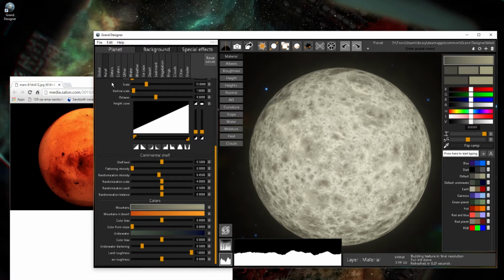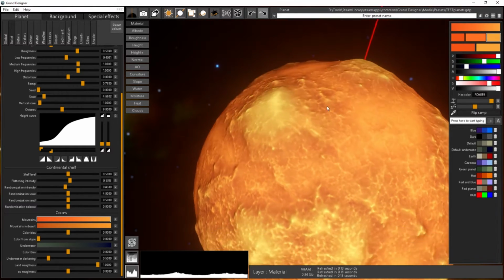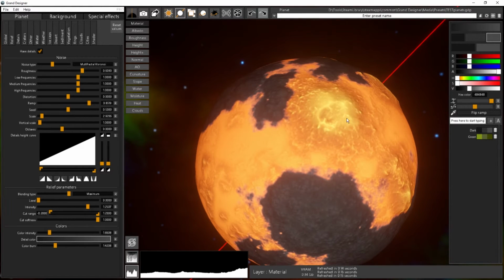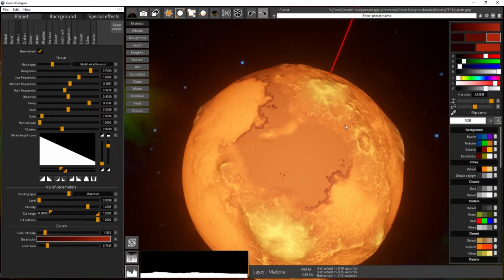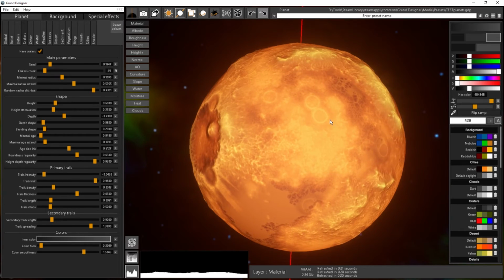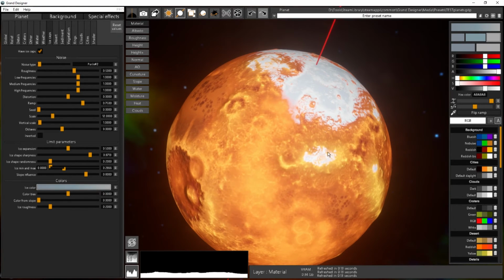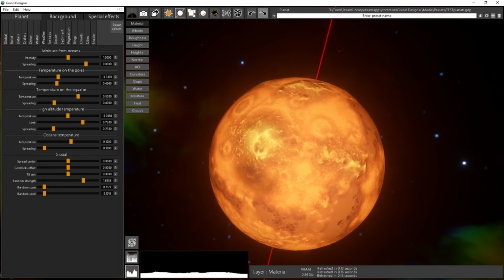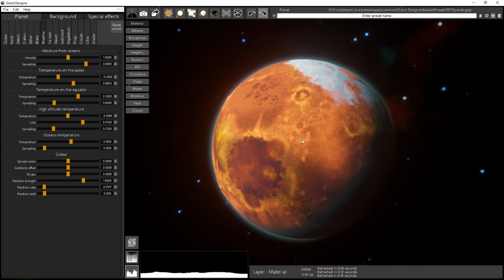Planet creation 01 - Mars like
Creation process of a mars-like planet.